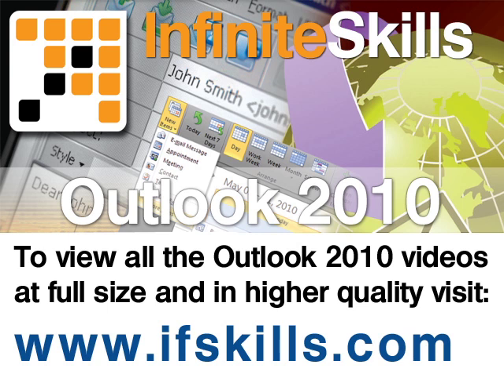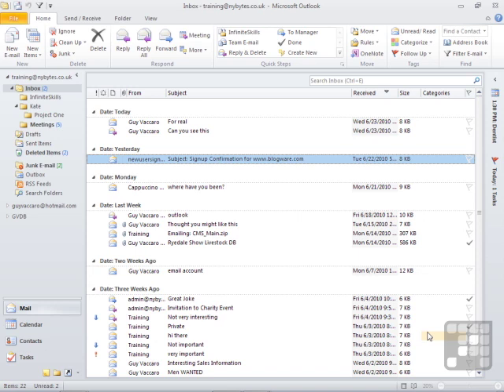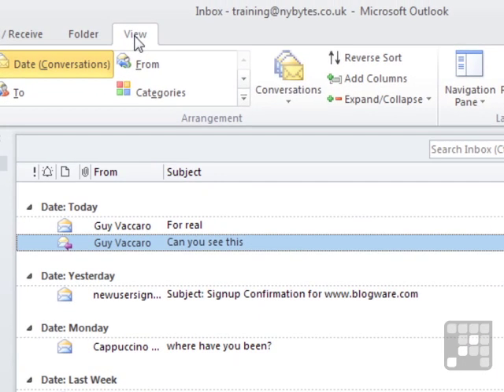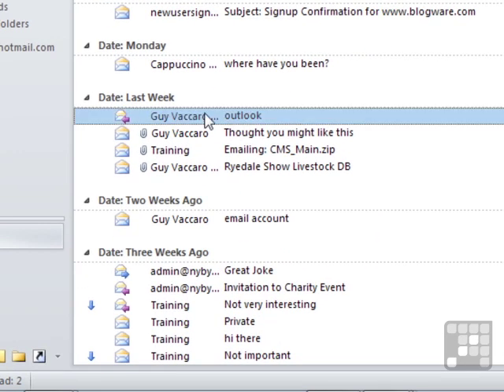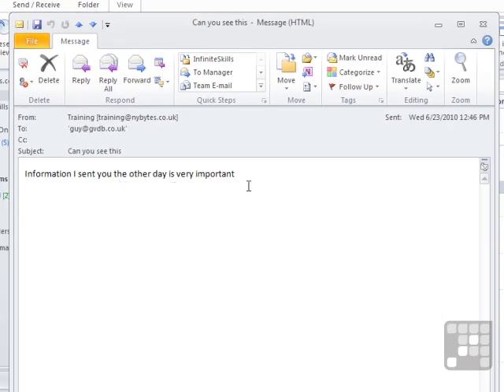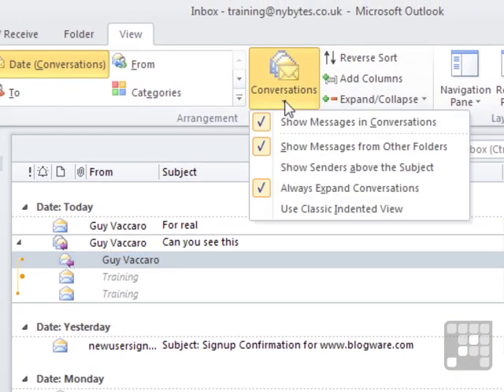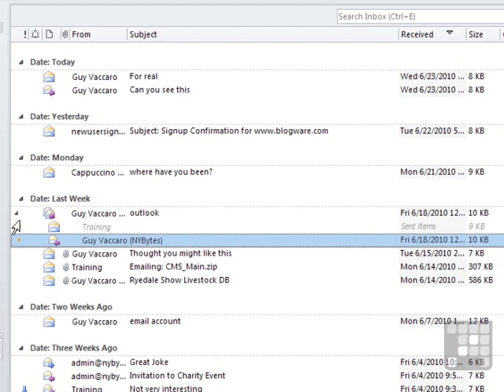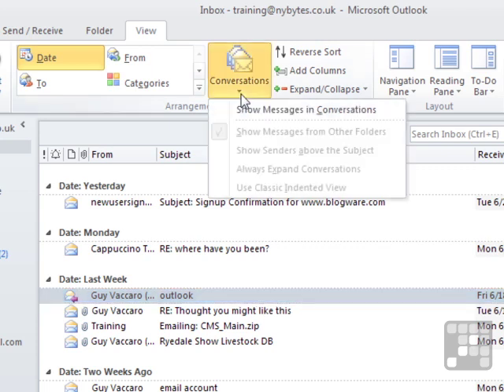Outlook 2010 Tutorial - Viewing Emails with without their Conversation Thread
This Microsoft Outlook 2010 Tutorial Video offers a quick tip on the latest version of this widely-used application. YouTube